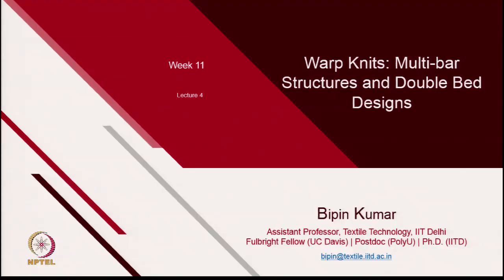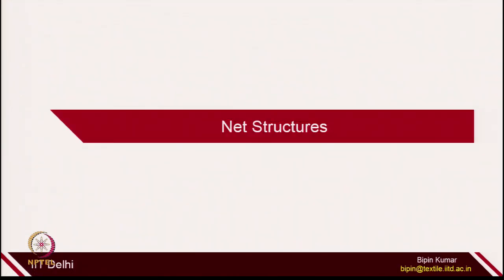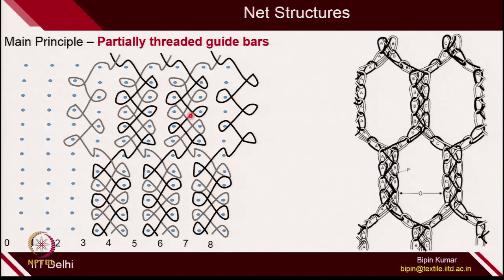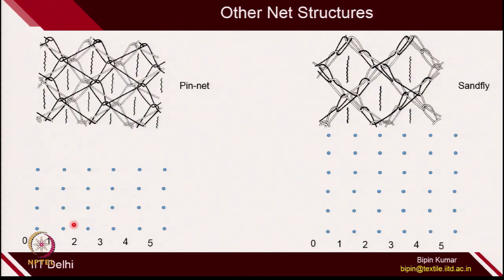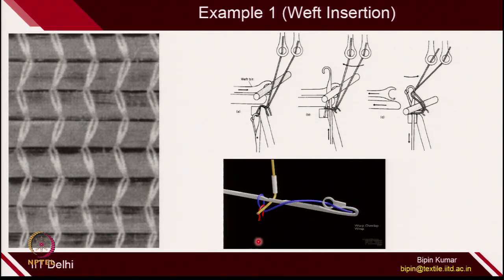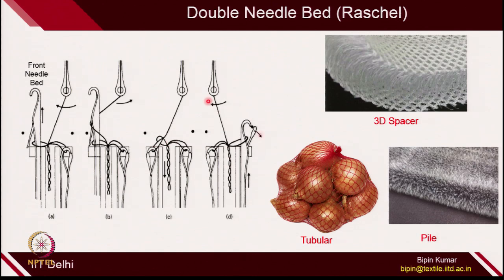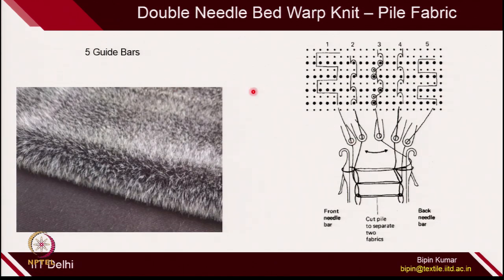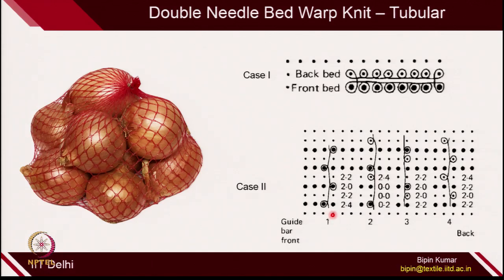Lec 47_Warp Knitting (Advanced Designs, Multi Bar Constructions, Nets, 3D Spacer)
This video introduces advanced knit designs for a warp knit construction. (Warp Knitting, Multi Bar Structures, Warp Net Structures, Mesh Structures, Tuck and Miss in Warp knitting, Raschel Warp Knitting, 3D Spacer Fabric, Tubular Warp Knit Structures)